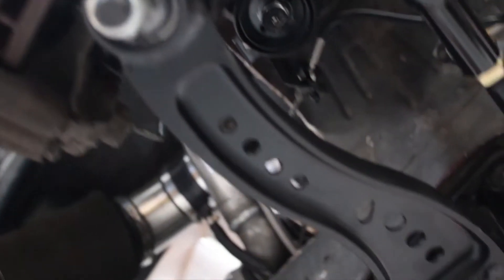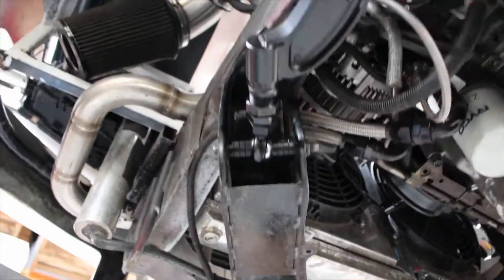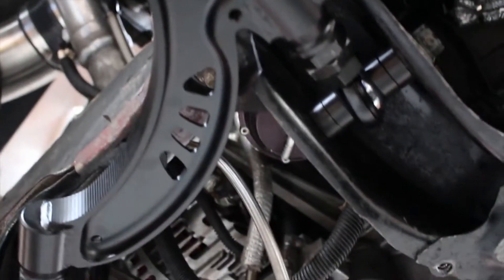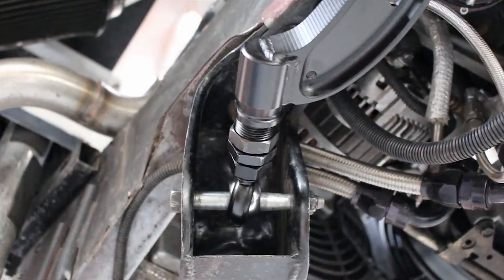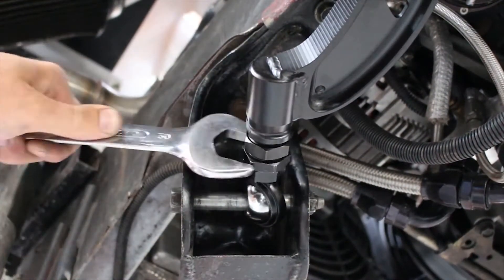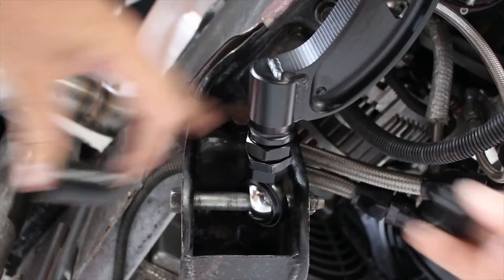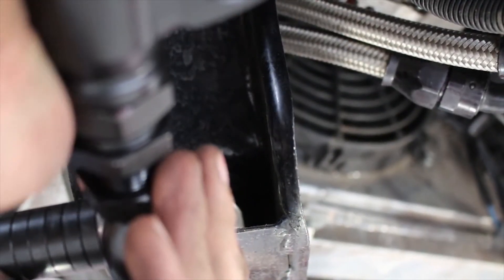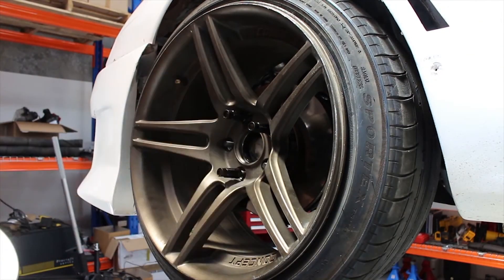Gktech V1 Super Lock Lower Control Arms - Adjustment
The new GKTECH Super Lock front lower arms are a drifters wet dream but are equally as impressive for our grip friends with 35mm of length adjustment. For drifters (aka skid racers) these lower arms will support 70 degrees of steering lock lead wheel and 65 degrees trailing wheel. They may look similar to others currently sold by other companies but are in fact unlike any other lower arms on the market.

These are the first commercially available 1 piece lower arms that work with OEM and OEM style front knuckles (such as the drop knuckles that we sell). These lower arms are based off CMM data, are CAD designed, FEA tested, have CNC machined ends and the main body is CNC Machined chromoly steel for maximum strength. To finish the arms off they're E-coated (aka electrophoresis coating) for rust prevention and we're exclusively using Teflon lined bearings including a large 3/4" outer high misalignment bearing, all with dust covers for increased longevity.

- Feature 5/8" Teflon lined sphericals (inner) and high mis-alignment 3/4 sphericals (outer) which eliminates the flex found in factory rubber bushing offering a more direct and predictable feel.
- Our V2 lower arm main body is CNC machined from a billet chromoly block with CNC machined ends.
- CMM measured, CAD designed, FEA tested and CNC machined.
- Choose from either S13/R32 tapered shank or S14/S15/R33/R34 tapered shank at the time of ordering
- Choose between 2 different ball joint shank lengths; standard or +20mm to help with roll center correction

Vehicle Compatibility:
- Nissan 180sx
- Nissan 240sx
- Nissan Skyline R34 GTT
- Nissan C33
- Nissan C34
- Nissan C35
- Nissan A31 Cefiro
- Nissan Z32 300zx

Show some love to the Gktech boys’ here;
Dan Brockett
/danbrockett

Johnny Caps
/casadecaps